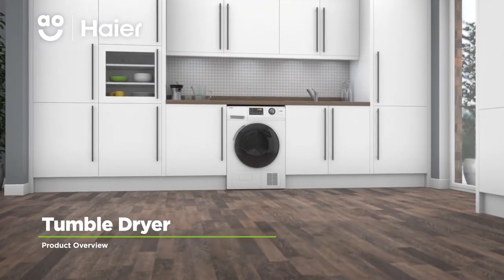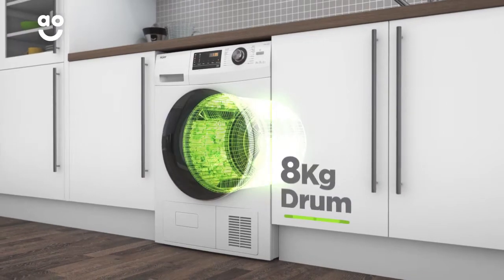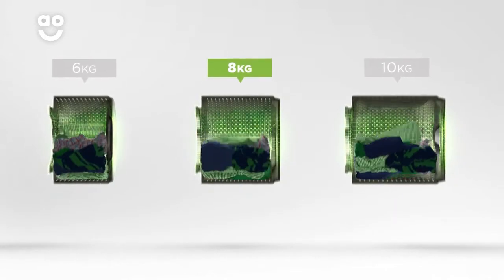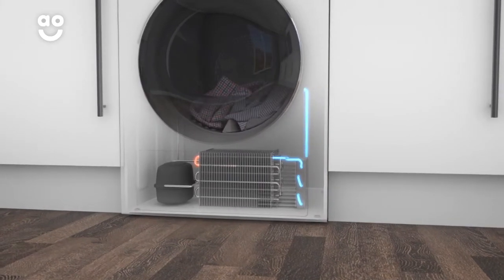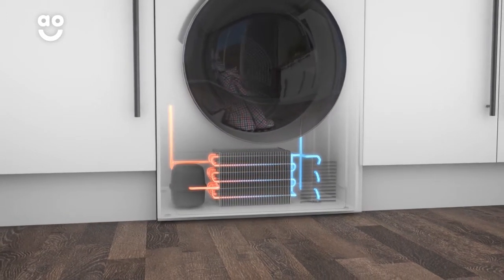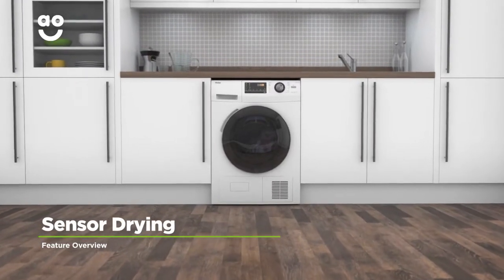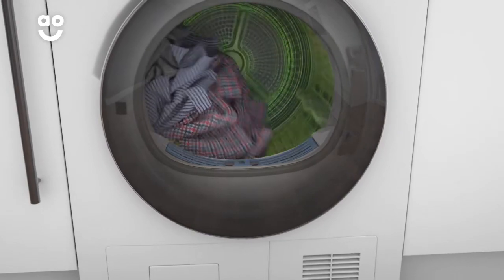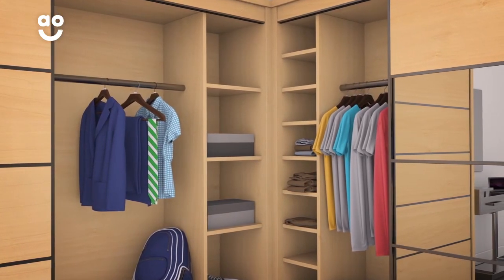Haier Tumble Dryer HD80-A636 Product Overview | ao.com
Discover more about the fantastic HD80-A636 heat pump tumble dryer from Haier in our short product video. It uses heat pump technology, which recycles hot air back into the drum, making it kinder to the environment and your energy bills. Sensor Drying technology uses the exact amount of energy and time for each load, meaning you’ll always get perfect results.